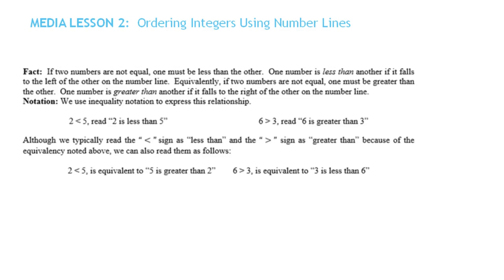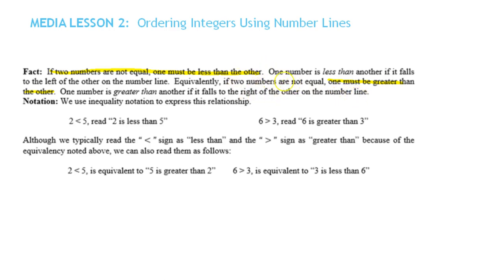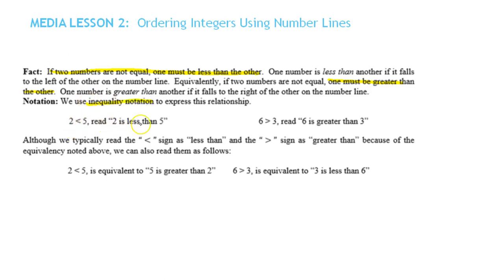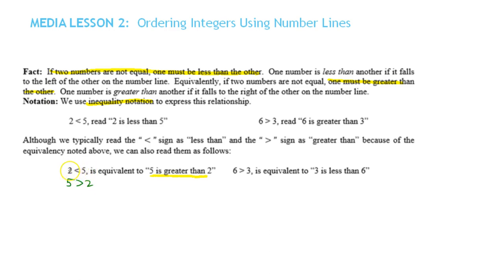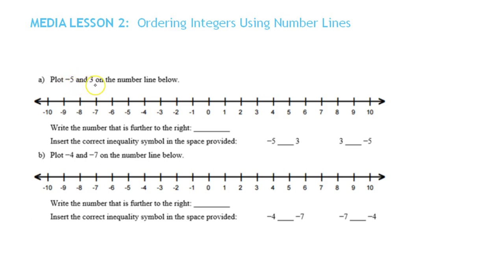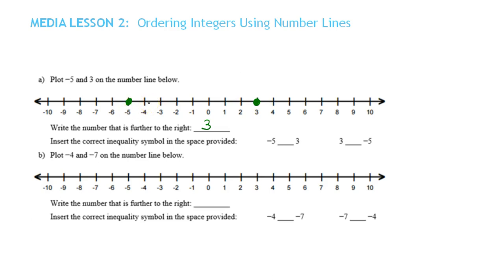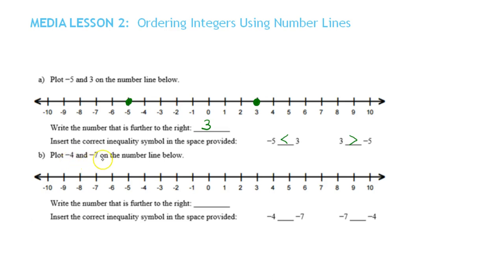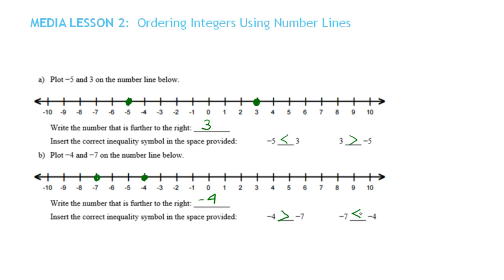ACR Unit 2 Problem 9